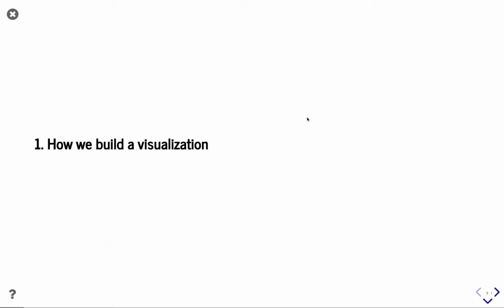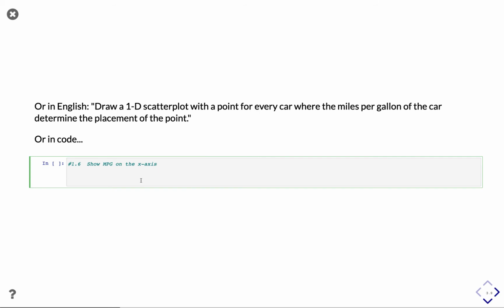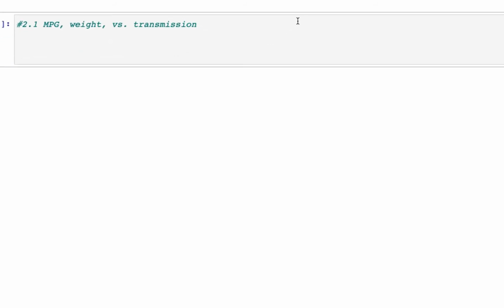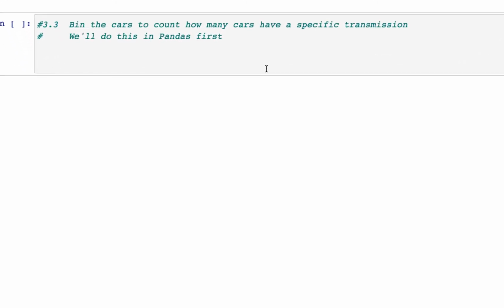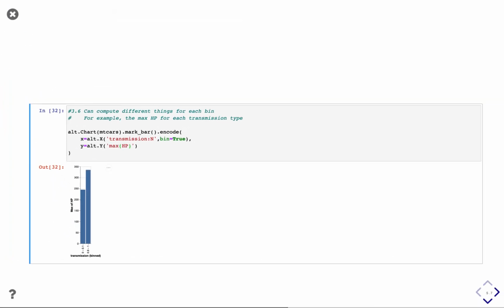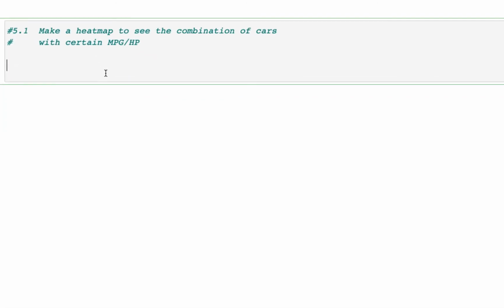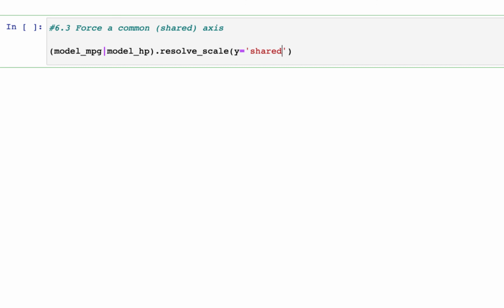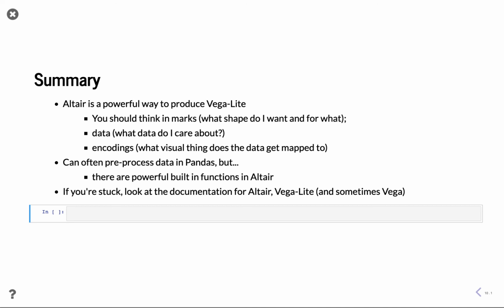Introduction to Altair